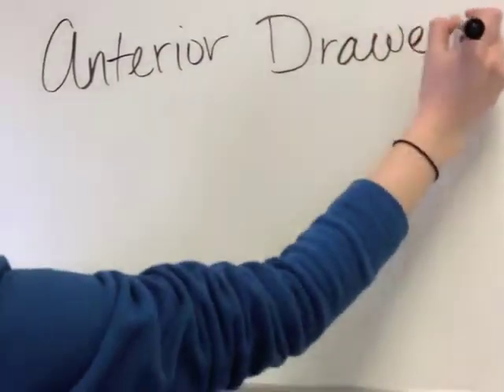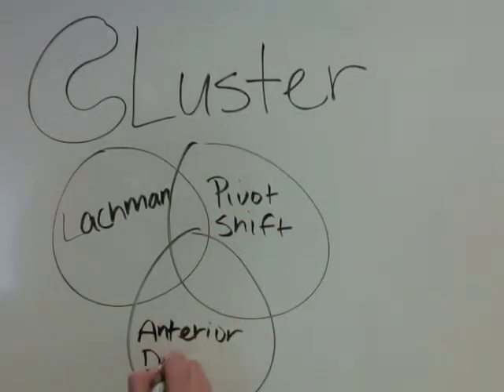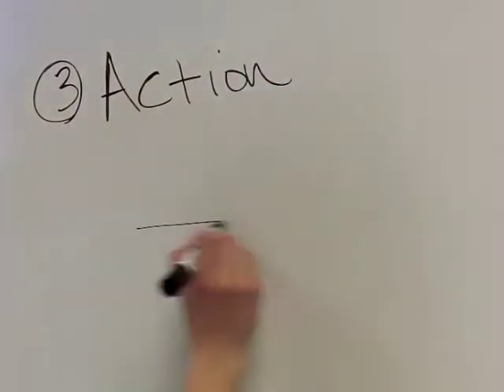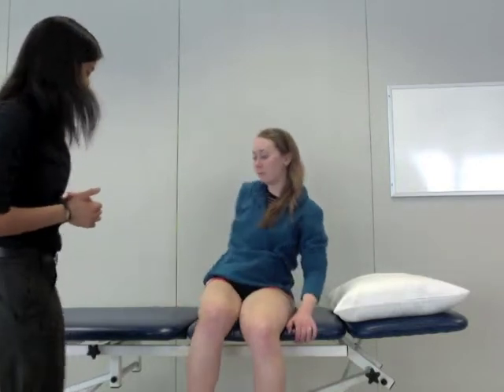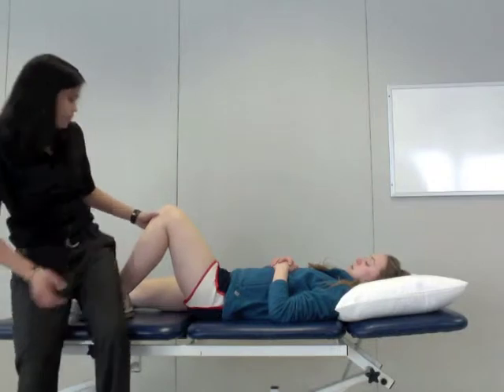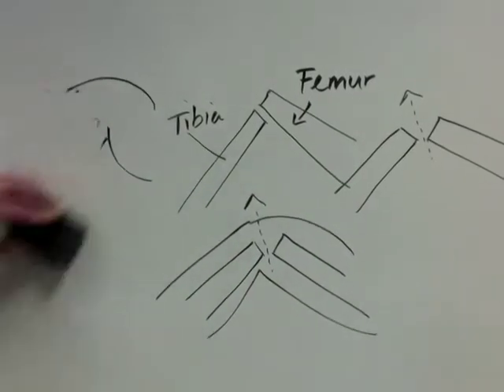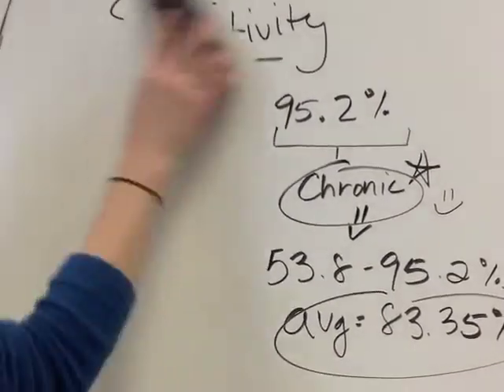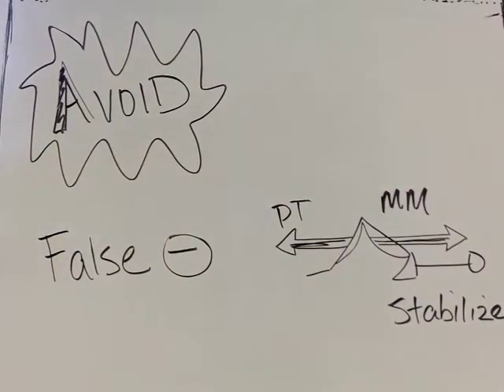Anterior Drawer Test for the Knee to test the integrity of the Anterior Cruciate Ligament (ACL)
Northwestern University's Department of Physical Therapy and Human Movement Sciences